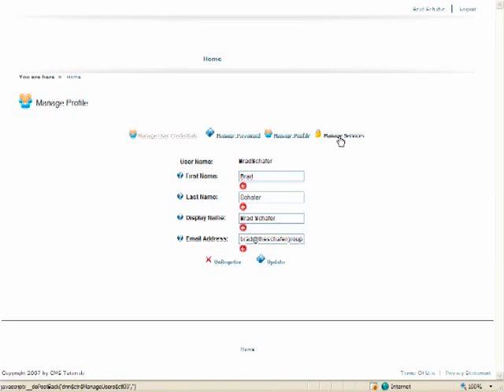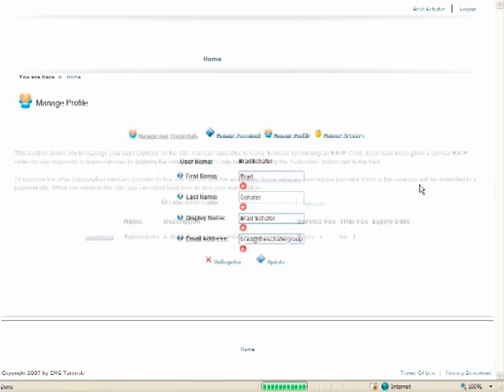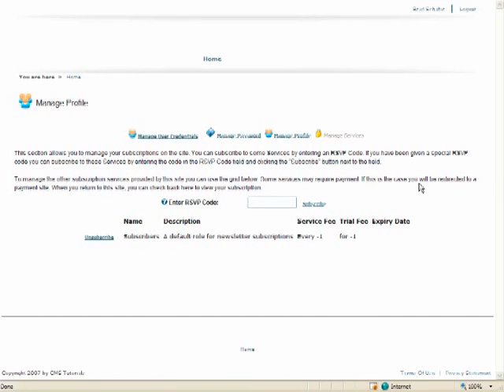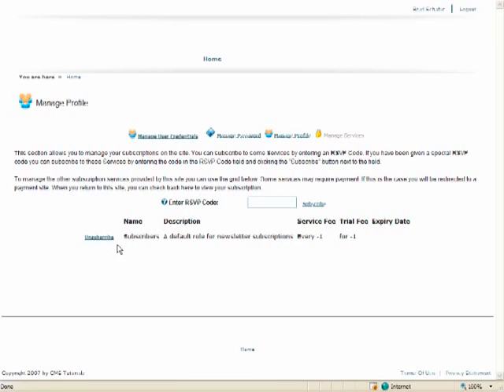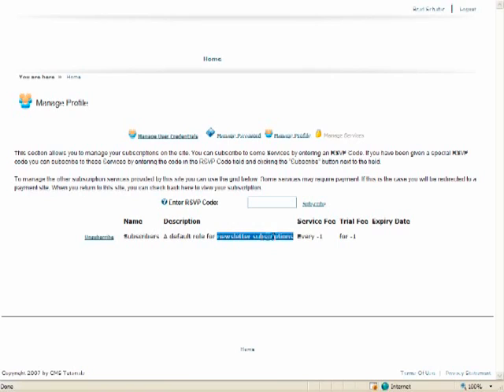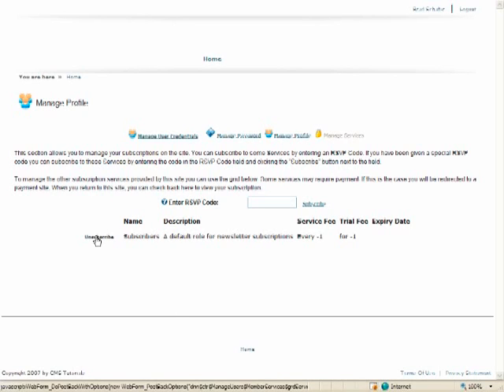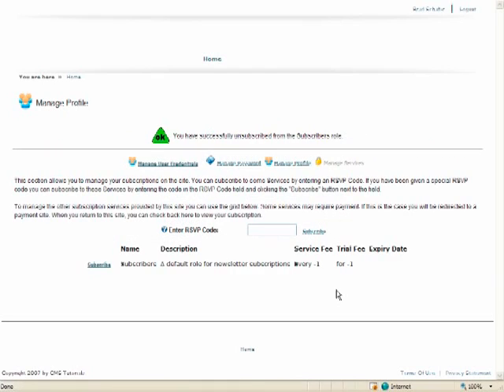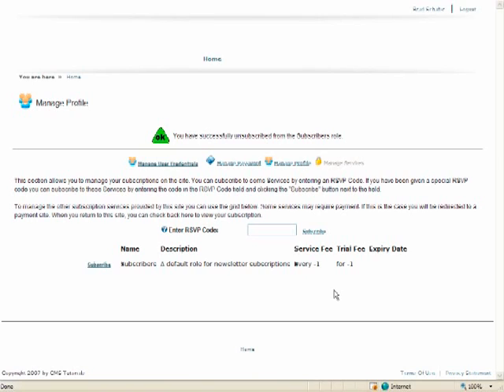Dotnetnuke | Managing Subscriptions - (DNN Tutorial)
Managing Subscriptions - Part of a series of 70+ videos on how to use dotnetnuke, the popular open source content management system.